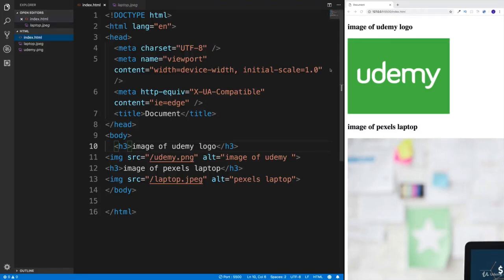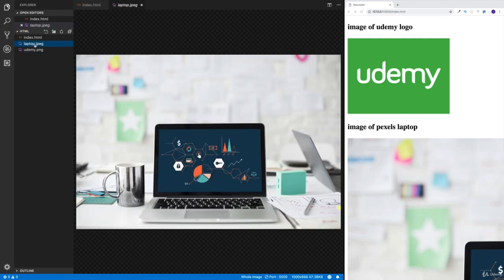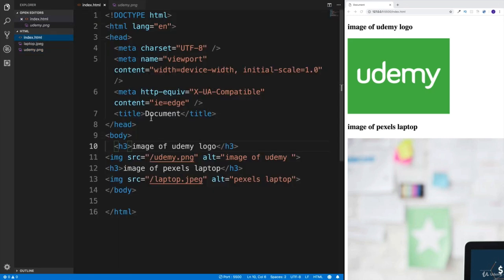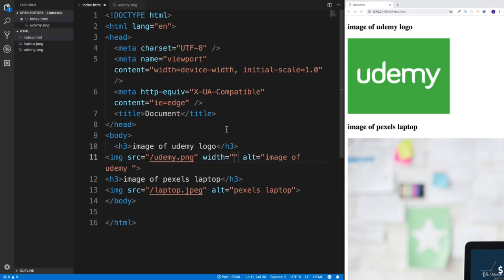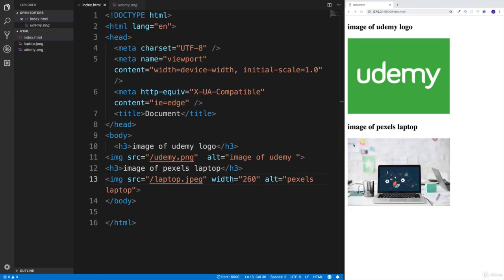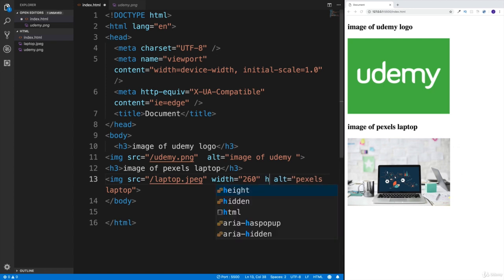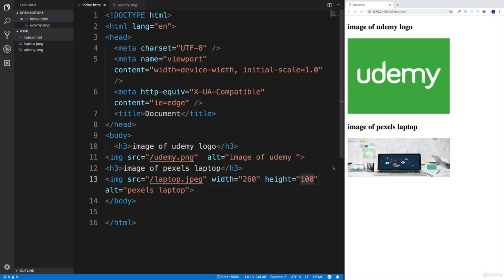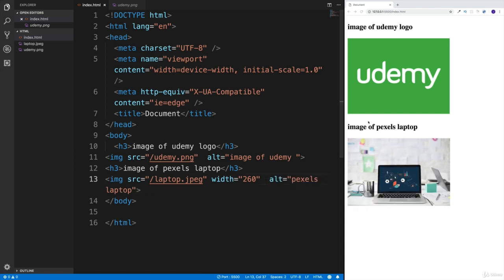21 Width and Height Attribute | HTML full course | Skills to learn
This video gives you what is width and height attribute.